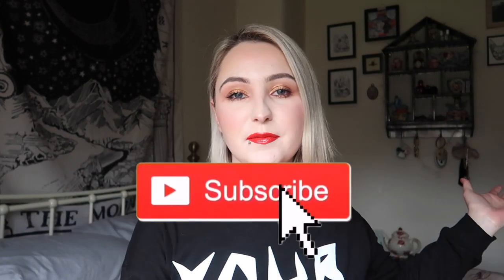How To Apply For A Chinese Work Z Visa | My Experience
Hi guys, in this video I explain how you can apply for a working visa (Z) for teaching English in China.
I'm from the UK, so this is how I gathered all of my required documents to be able to get the visa!

I hope you come and join me on this amazing journey!